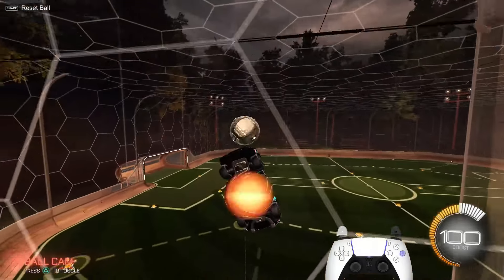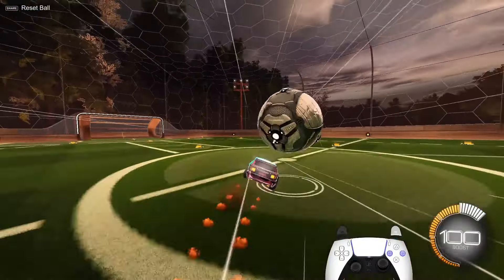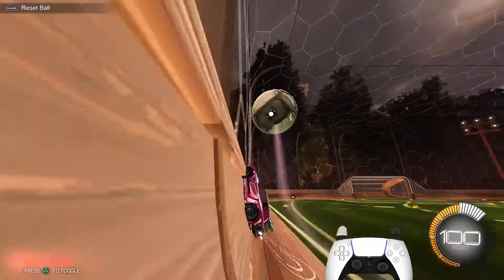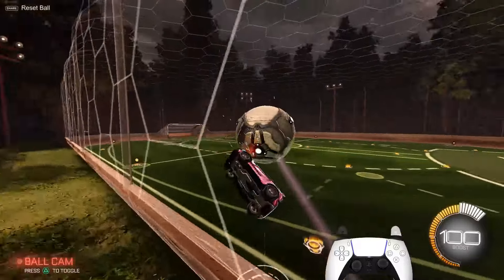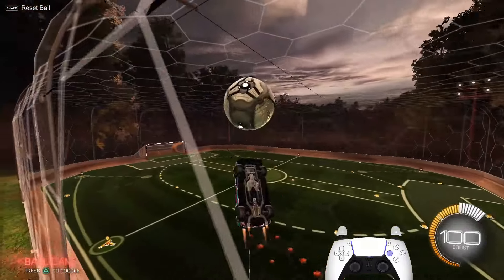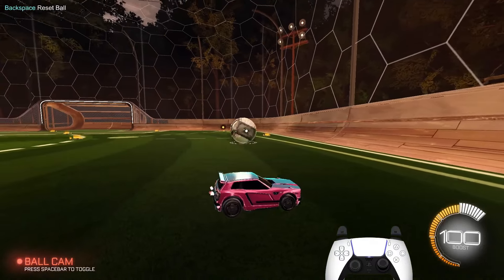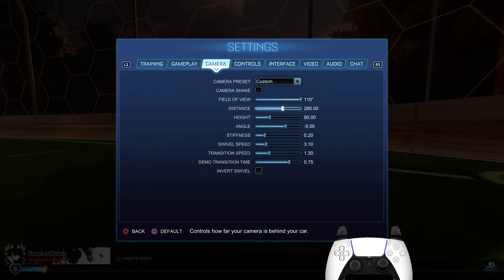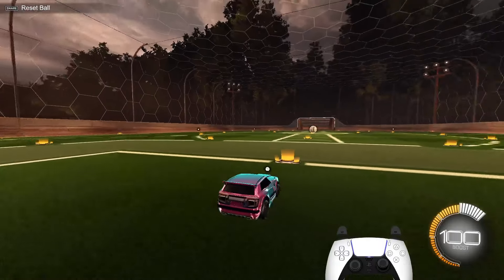The BEST Pro Rocket League Settings! Rocket League Camera Settings Guide (2024)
In todays Rocket League video, I show you the best settings in Rocket League. These settings made me rank up in 1v1 and 2v2 in Rocket League! I show the best camera settings, deadzone settings, sensitivity settings, keybind settings & more in Rocket League! Hopefully you guys enjoy todays settings and let me know how they feel for you in the comments! Try out these Rocket League Settings! Enjoy :)

rocket league, rocket league flip reset, rocket league crazy shot, rocket league air dribble, rocket league freestyle, rocket league musty flick, rocket league musty